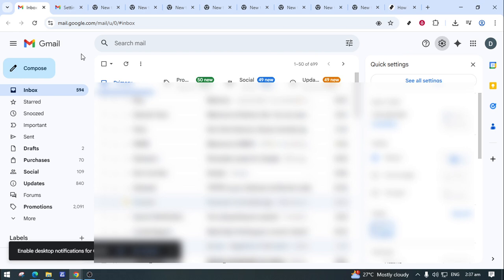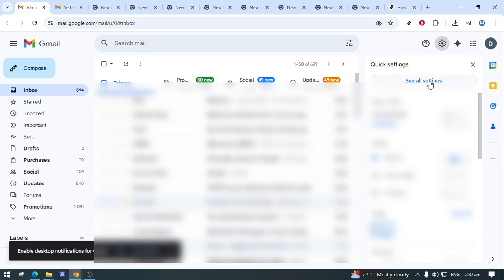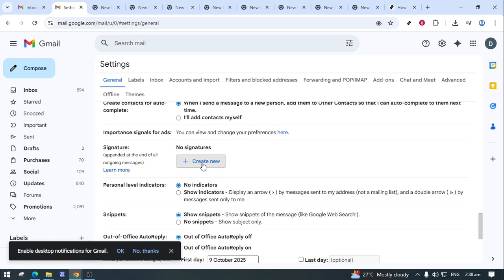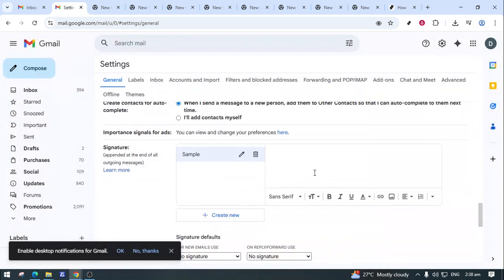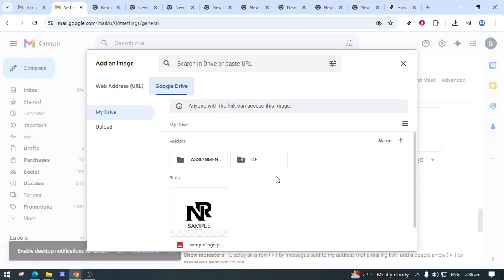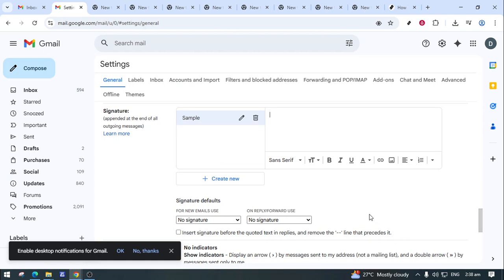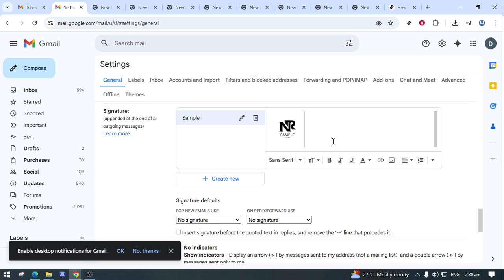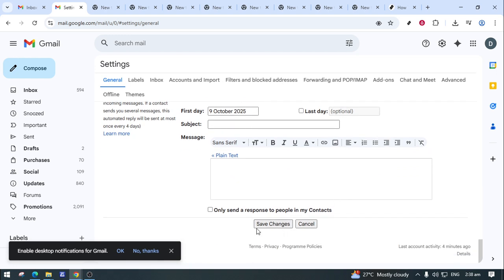How To Add Logo In Gmail Signature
How to Add a Logo in Gmail Signature | Step-by-Step Tutorial (2025 Easy Guide) 📧✨

Want to make your Gmail emails look more professional? In this quick and easy tutorial, I’ll show you how to add a logo or image to your Gmail signature — perfect for students, freelancers, and businesses who want to create a clean, branded email signature.

✅ What You’ll Learn:

How to open Gmail settings and access the signature editor

How to insert a logo or image into your email signature

How to resize and align your logo properly

Bonus tip: How to add links or social icons for a more professional look

This step-by-step guide will help you add your company or personal logo to Gmail and make your emails stand out!